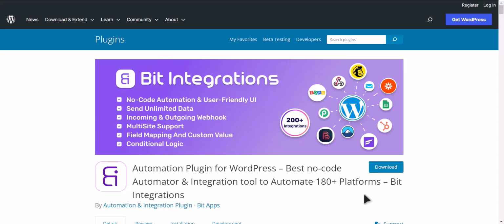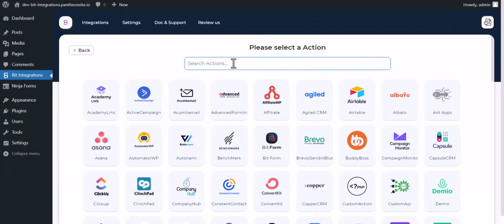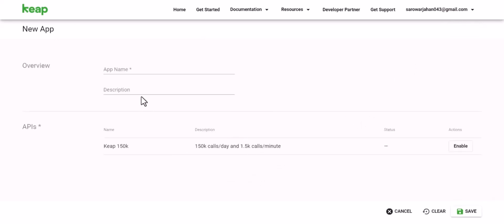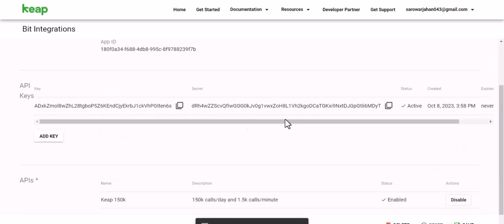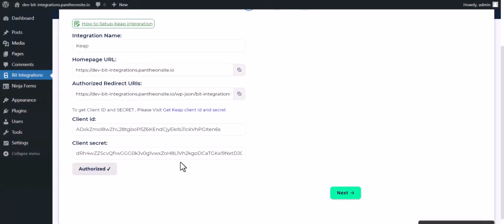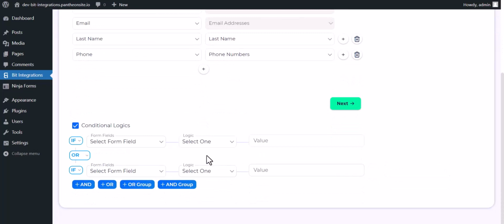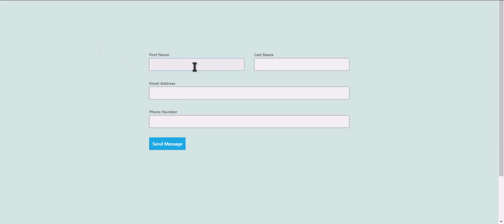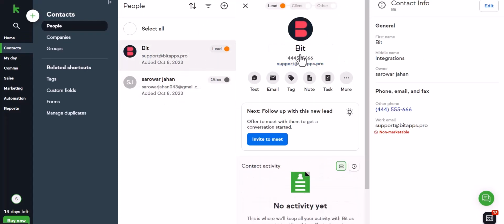(Free) Integrating WPForms with Keap CRM | Step-by-Step Tutorial | Bit Integrations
🔗 Ready to optimize your CRM strategy? Dive into our detailed tutorial where we demonstrate the seamless integration of WPForms with Keap CRM, a powerful CRM platform. Learn how to effortlessly connect these two tools using the Bit Integrations WordPress plugin.

Join us as we guide you through the step-by-step process of integrating WPForms submissions with Keap CRM, enabling you to harness the power of your form data for more effective CRM management. Say goodbye to manual data transfers and welcome automated workflows for improved CRM efficiency.

Key Highlights:
✅ In-depth walkthrough for integrating WPForms with Keap CRM using Bit Integrations for WordPress.

Whether you're a business owner, marketer, or CRM enthusiast, this integration empowers you to seamlessly merge WPForms with Keap CRM. Watch now to revolutionize your CRM efforts!